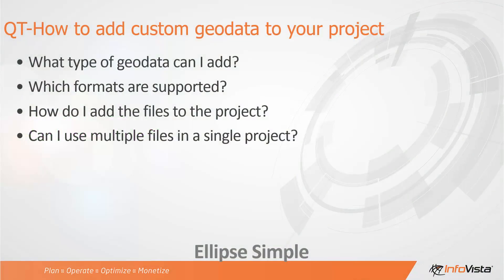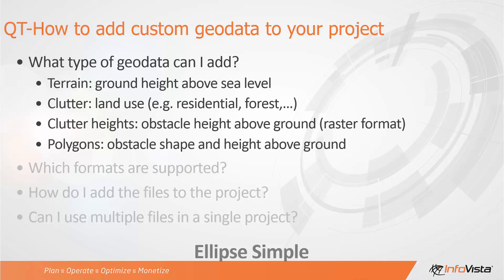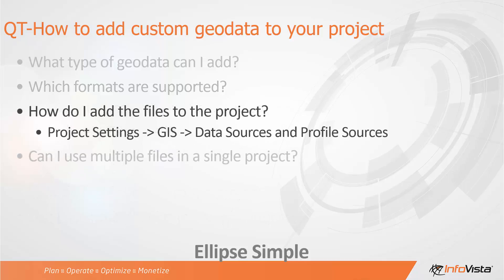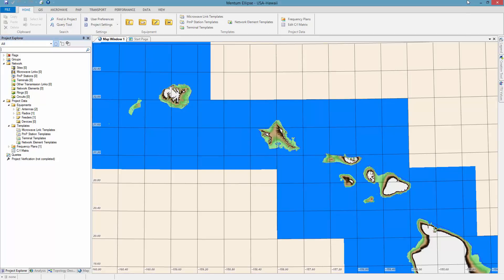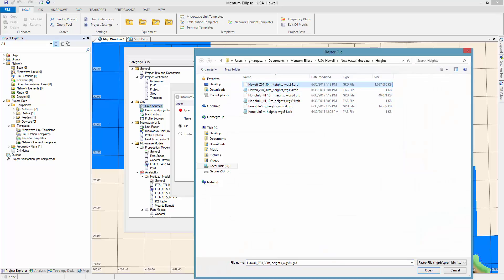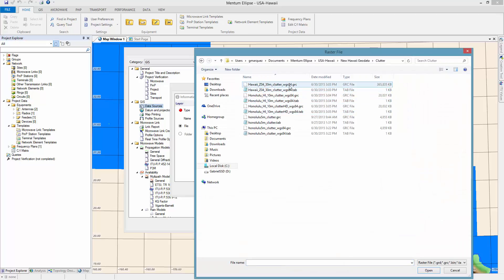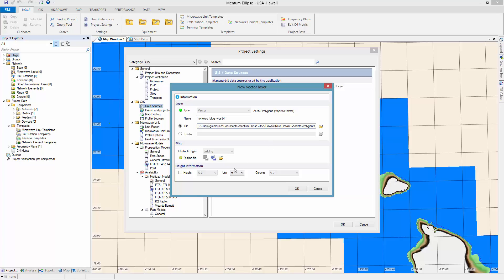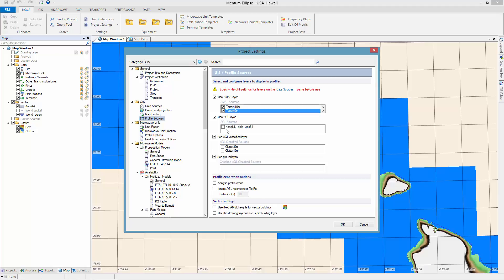Mentum Ellipse 8.5 Quick Tips - How to add custom geodata to your project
Quick video on the procedure to add custom geodata files to an existing Ellipse 8.5 project, including building polygons.